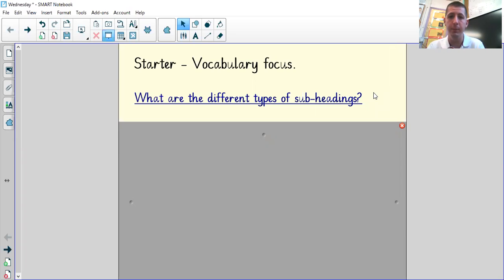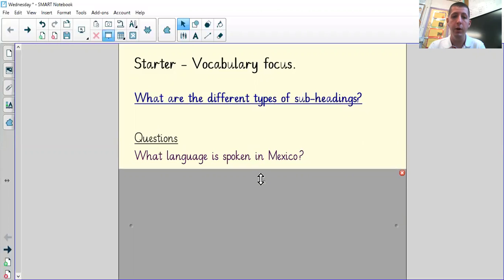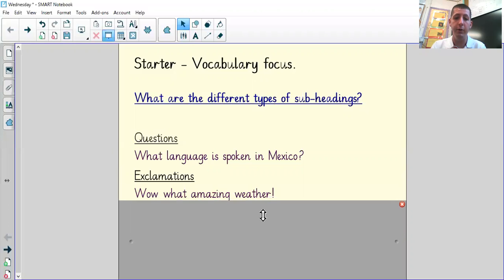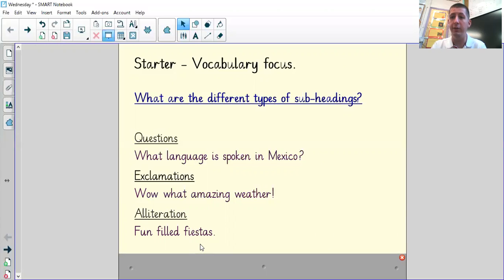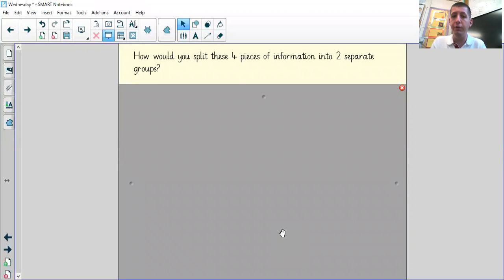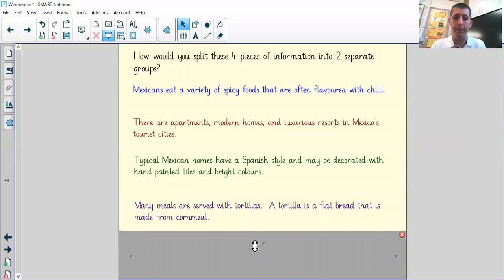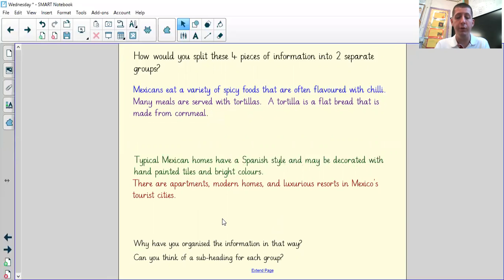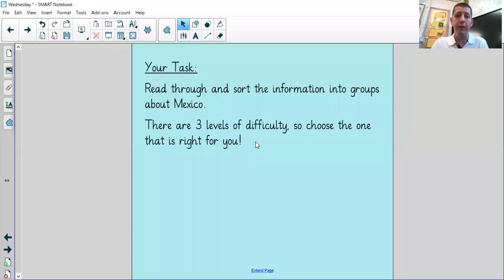Literacy - 13th January 2021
In today's lesson, we are going to be considering how to sort information into appropriate sub-headings and how to make these interesting.